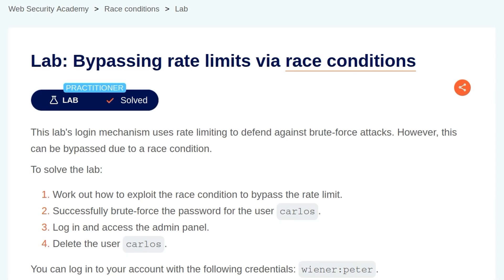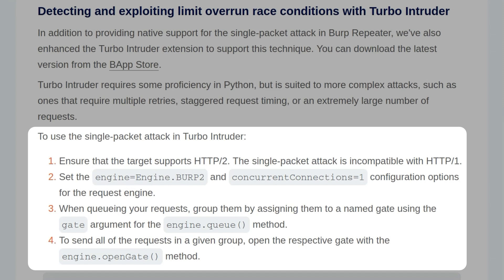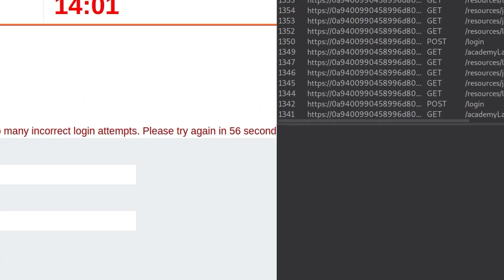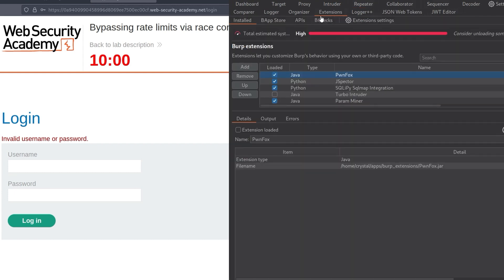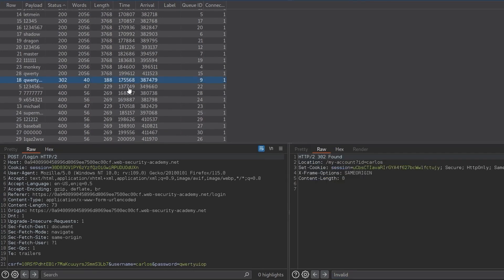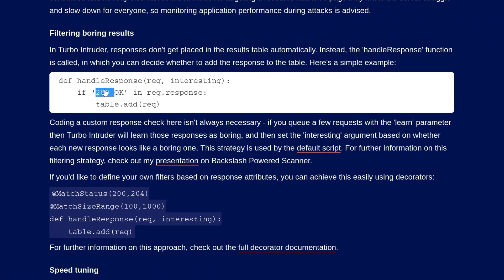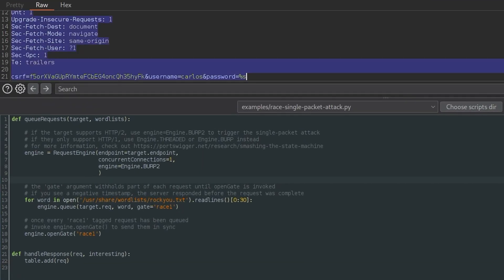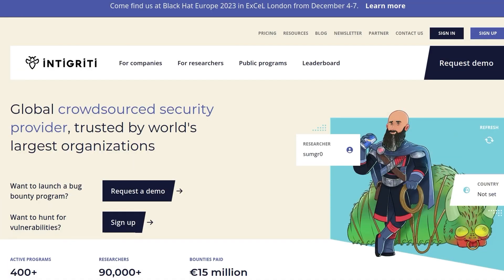Bypassing Rate Limits via Race Conditions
👩‍🎓👨‍🎓 Learn about Race Condition vulnerabilities and how to exploit them! This lab's login mechanism uses rate limiting to defend against brute-force attacks. However, this can be bypassed due to a race condition. To solve the lab, we need to work out how to exploit the race condition to bypass the rate limit, successfully brute force the password for carlos, log in to the admin panel and delete the user carlos 😎

Overview:
0:00 Intro
0:10 Recap
1:32 Detecting and exploiting limit overrun race conditions with Turbo Intruder
3:11 Lab: Bypassing rate limits via race conditions
4:13 Explore login functionality to identify rate limiting conditions
4:55 Probe step 1: send requests as a sequence
5:50 Probe step 2: send requests in parallel
7:29 Prove: develop turbo intruder script/payload
10:03 Bonus: more on turbo intruder
16:06 Summary
16:35 Conclusion

If you're struggling with the concepts covered in this lab, please review